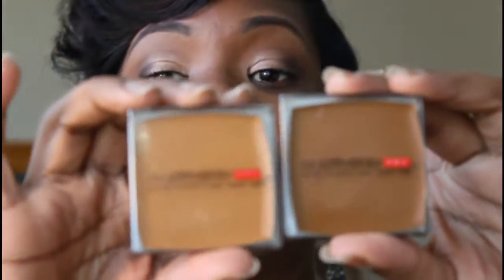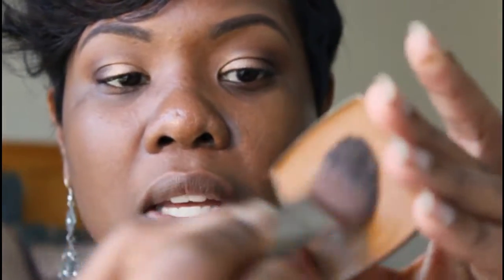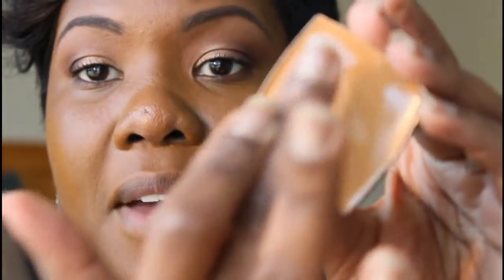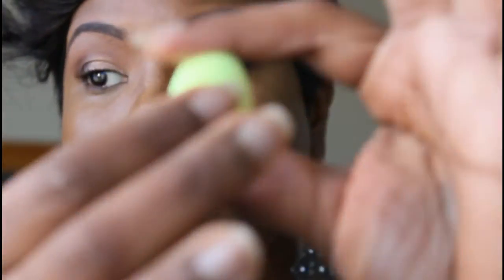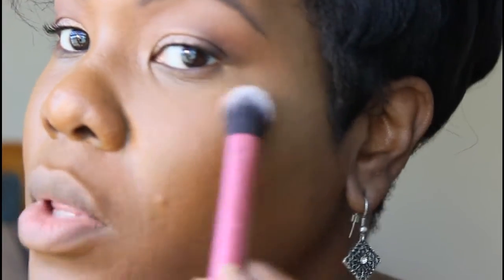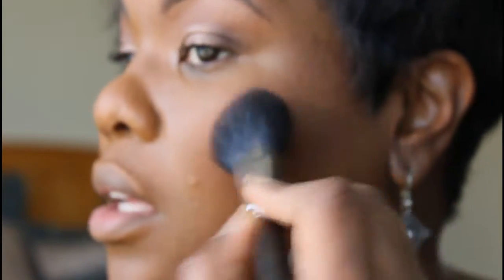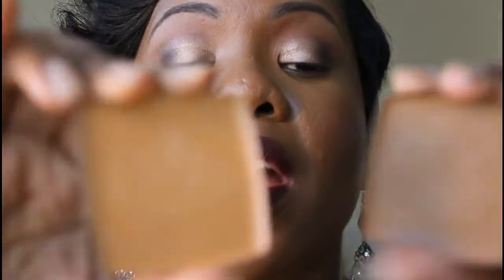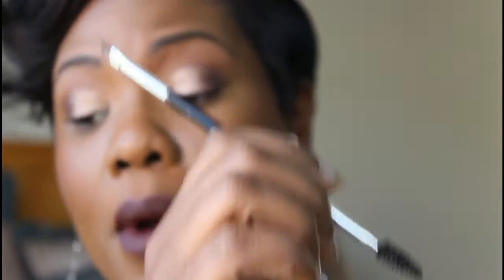AJ Crimson Foundation First Impressions/Fall Makeup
First impression of the new AJ Crimson pro palettes!